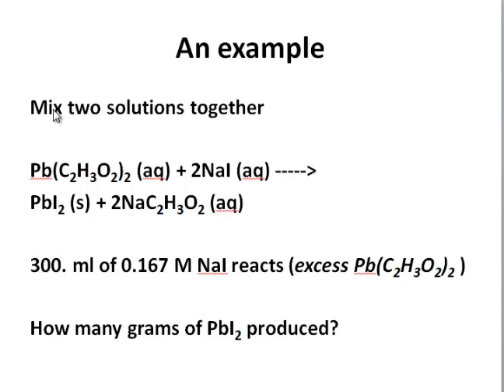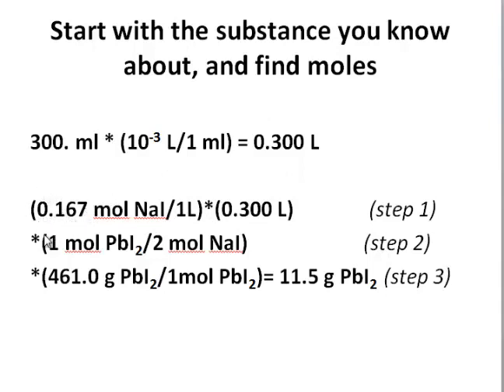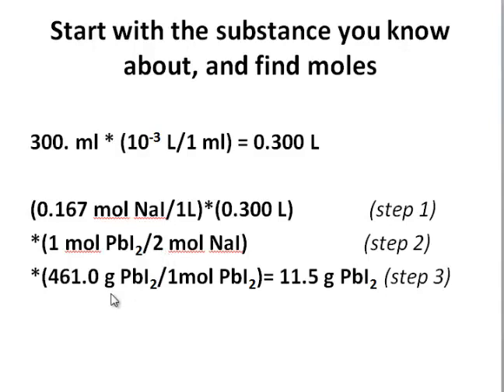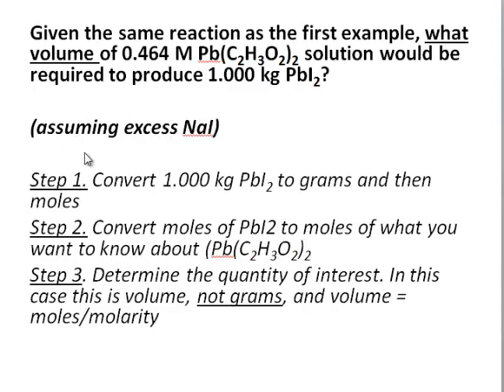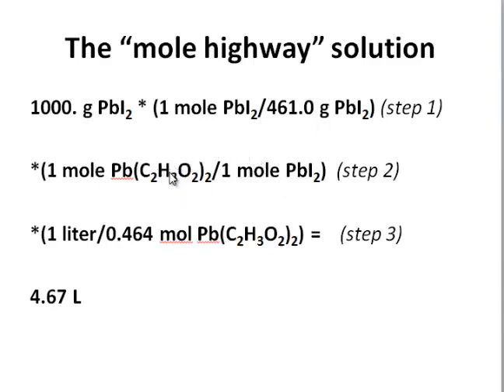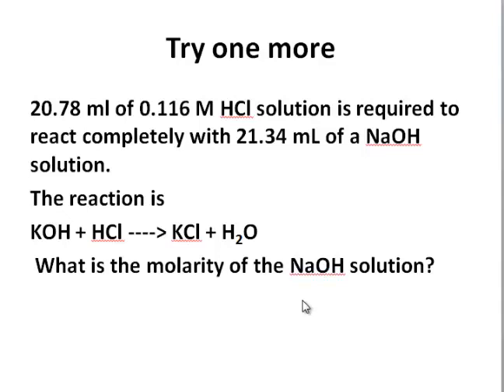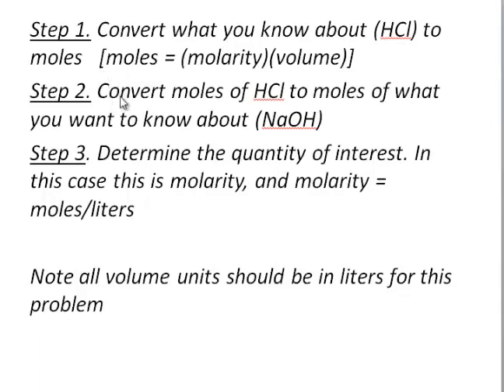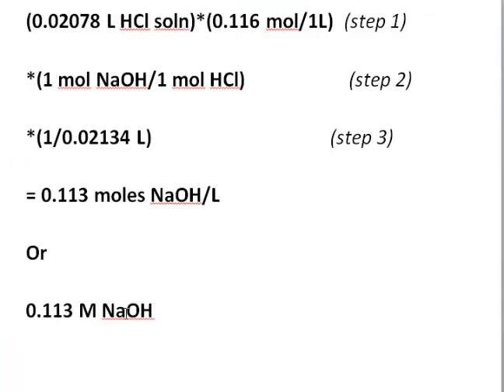Unit Iv lecture 3